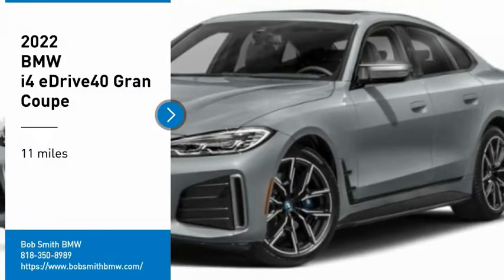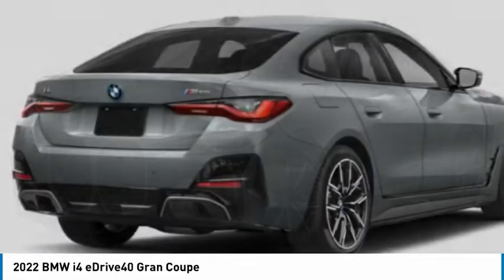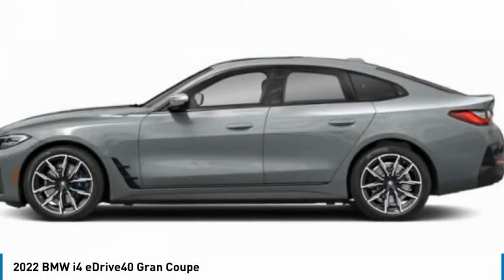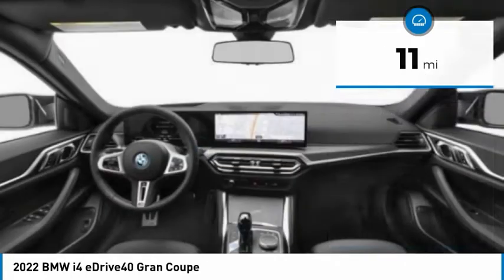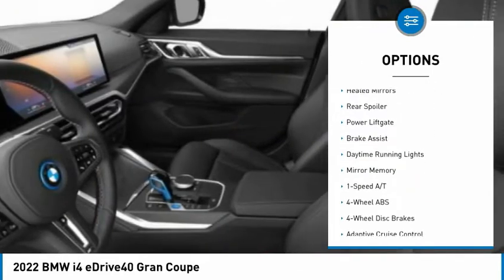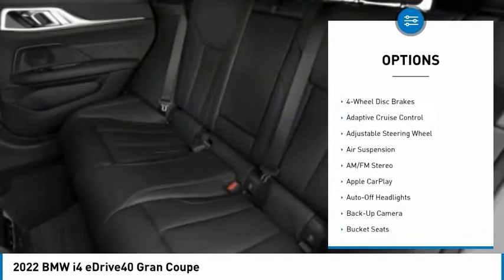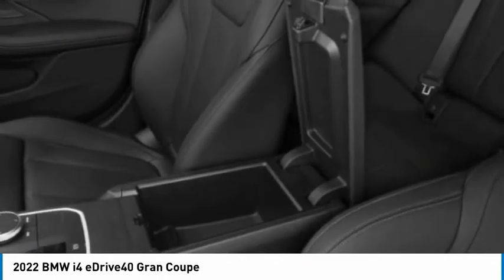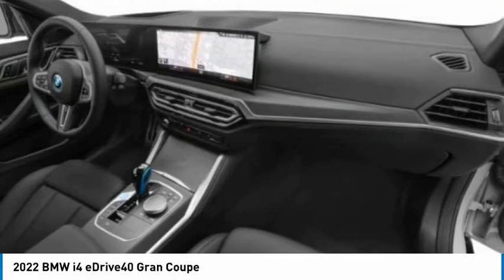2022 BMW i4 FN15170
2022 BMW i4 eDrive40 Gran Coupe

24500 Calabasas Rd.

Heated Seats, Navigation, Moonroof, Blind Spot Monitor, Apple CarPlay, Power Liftgate, PREMIUM PACKAGE, M SPORT PACKAGE, SHADOWLINE PACKAGE, DRIVING ASSISTANCE PROFESSIONAL PACKA... Back-Up Camera. Brooklyn Grey met exterior and Tacora Red Vernasca Leather interior, eDrive40 trim. Warranty 4 yrs/50k Miles - Basic Warranty; READ MORE!br /br /KEY FEATURES INCLUDEbr /Power Liftgate, Apple CarPlay, Back-Up Camera, Blind Spot Monitor. Navigation, Rear Air, Keyless Start, Dual Zone A/C, Hands-Free Liftgate. br /br /OPTION PACKAGESbr /M SPORT PACKAGE Shadowline Exterior Trim, Adaptive M Suspension, Aluminum Rhombicle Anthracite Trim, M Steering Wheel, M Sport Package (337), Variable Sport Steering, Wheels: 19 x 8.5 Fr & 19 x 9.0 Rr M Y-Spoke, Bi-color black, Style 859M, Tires: 245/40R19 Fr & 255/40R19 Rr Performance, Non run-flat, Without Lines Designation Outside, Aerodynamic Kit, DRIVING ASSISTANCE PROFESSIONAL PACKAGE Active Driving Assistant Pro, Active Cruise Control w/Stop & Go, Active Lane Keeping Assistant w/side collision avoidance, Traffic Jam Assistant, Evasion Aid and cross-traffic alert front, Extended Traffic Jam Assistant, For limited access highways, PREMIUM PACKAGE Ambient Lighting, Lumbar Support, Heated Steering Wheel, Heated Front Seats, SHADOWLINE PACKAGE M Shadowline Lights, Extended Shadowline Trim. BMW eDrive40 with Brooklyn Grey met exterior and Tacora Red Vernasca Leather interior features a Electric Motor with 335 HP at 8000 RPM*. br /br /BUY FROM AN AWARD WINNING DEALERbr /The staff at Bob Smith BMW is ready to help you purchase a new BMW or used car in Calabasas. When you visit our car dealership, expect the superior customer service that you deserve. With years of experience and training br /br /Horsepower calculations based on trim engine configuration. Please confirm the accuracy of the included equipment by calling us prior to purchase. br /